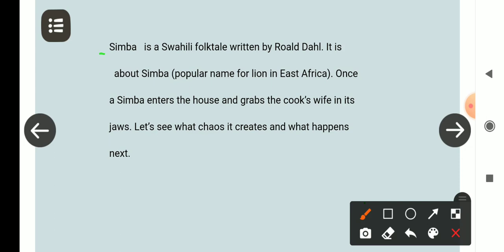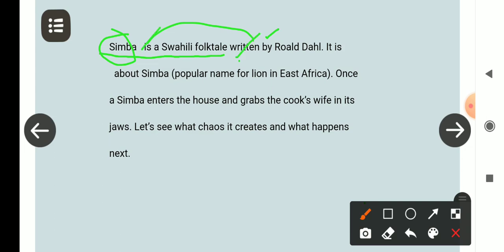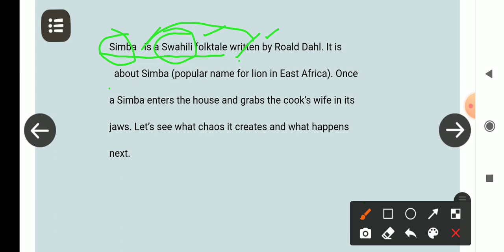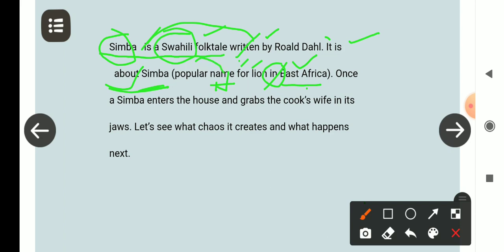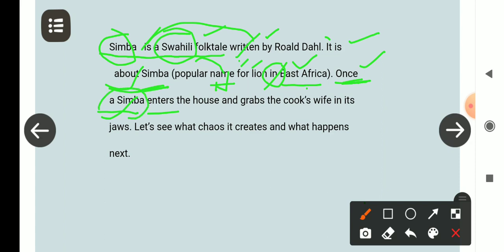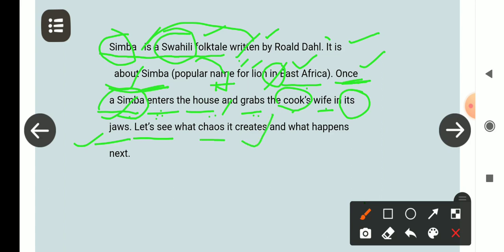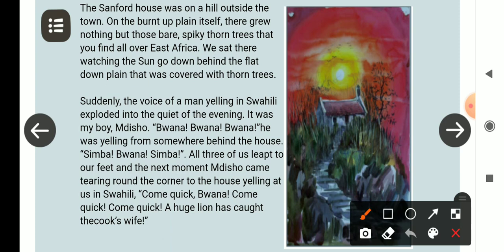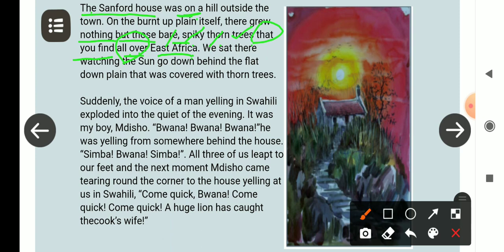prose:SIMBA, class -6 from the Daisy book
an informative video provides knowledge to the students regarding grammar and hindi meanings of the sentences.